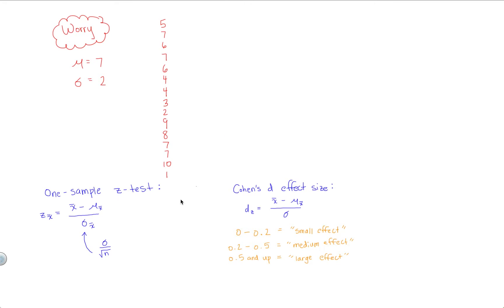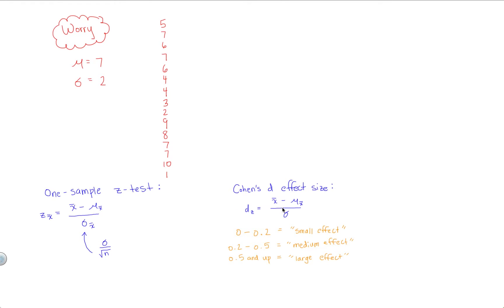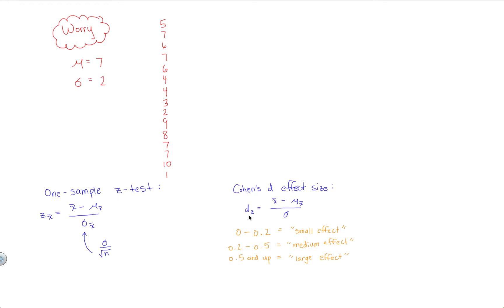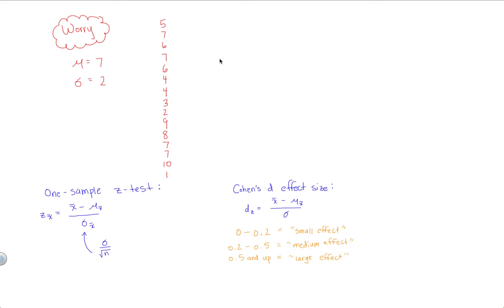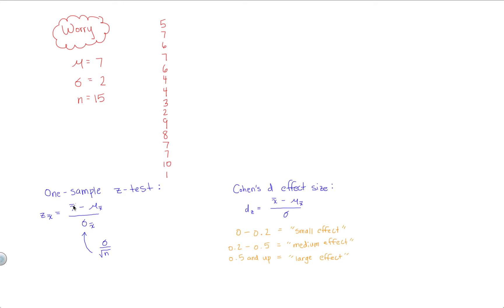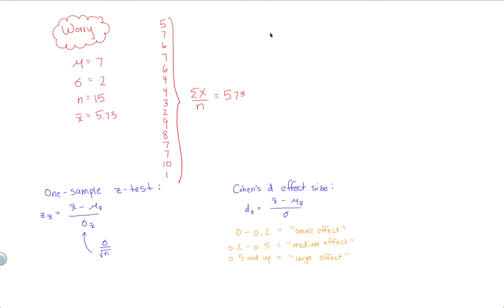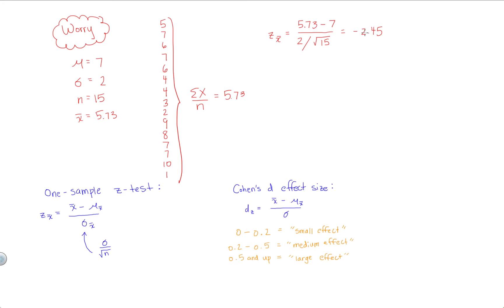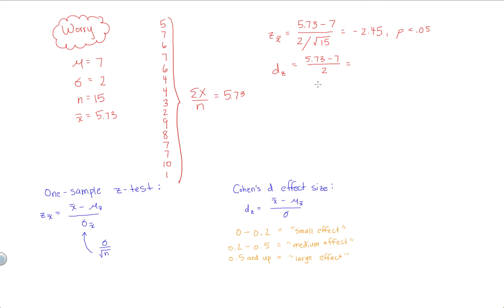How to Calculate a One-Sample Z-Test and Effect Size by Hand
In this video, we'll learn how to calculate a one-sample z-test and the Cohen's d effect size associated with that hypothesis test by hand. In our next video, we'll discuss the differences between hypothesis tests (e.g., the one-sample z-test) and effect sizes (e.g., the Cohen's d effect size for the one-sample z-test) and why both are important and necessary.

PDF Guide illustrating how to calculate a one-sample z-test by hand

PDF Guide illustrating how to calculate the effect size for a one-sample z-test by hand